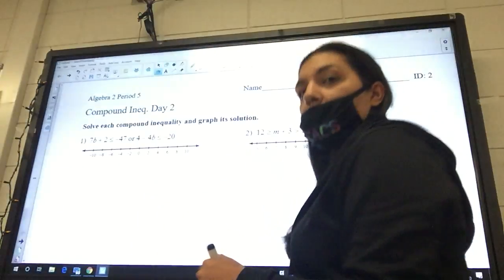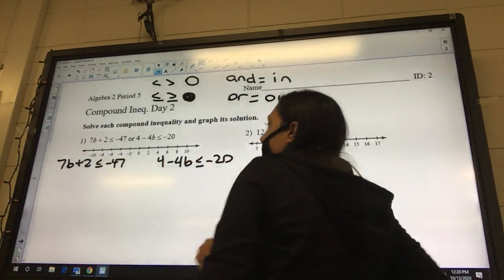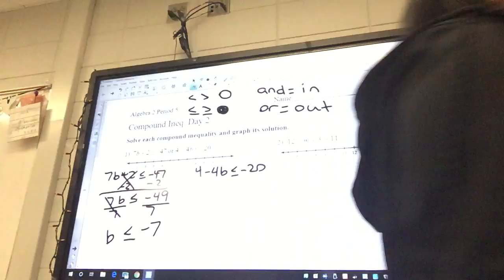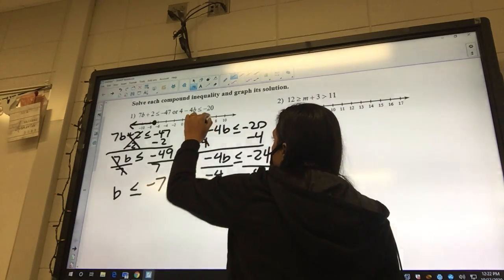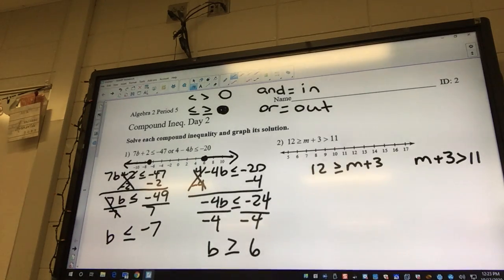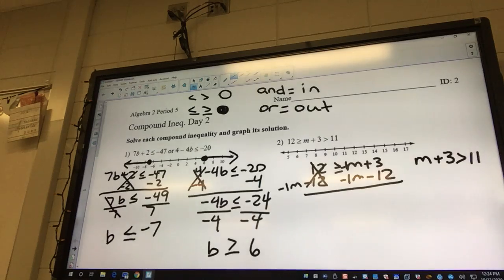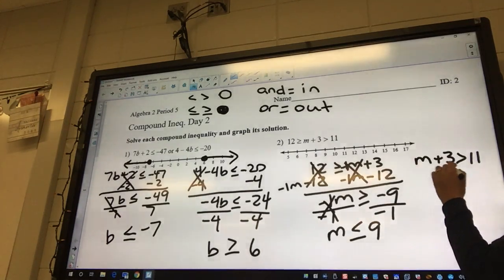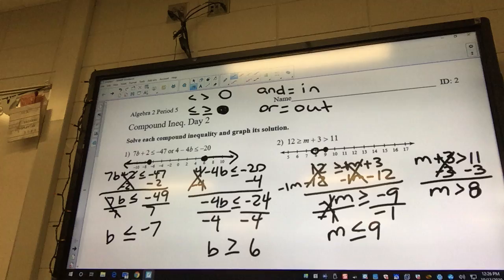Compound ineq day 2 video part 1